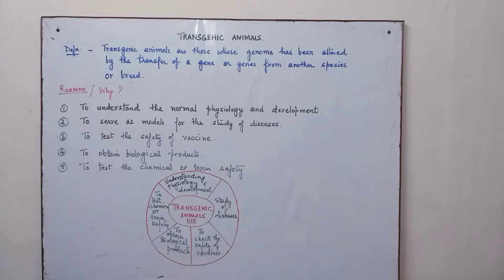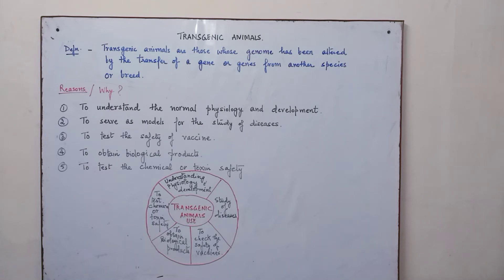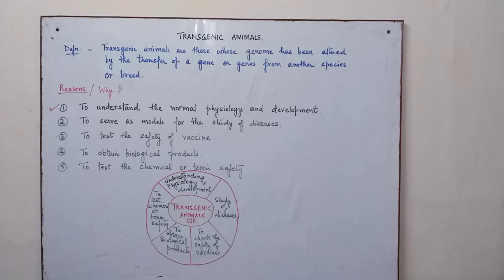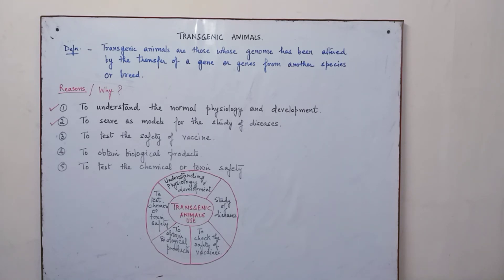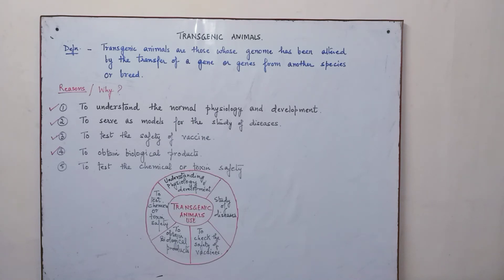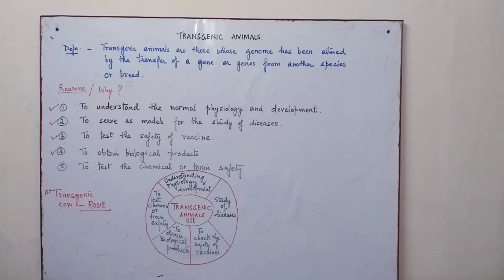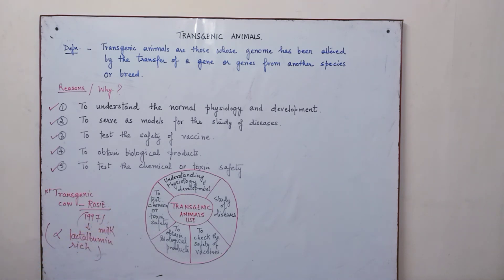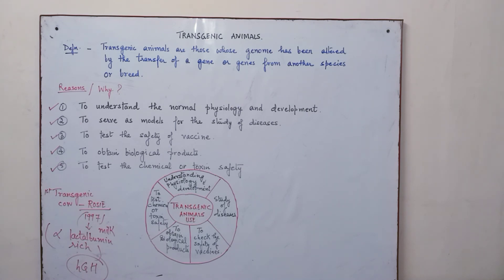BIOTECHNOLOGY- Transgenic Animals